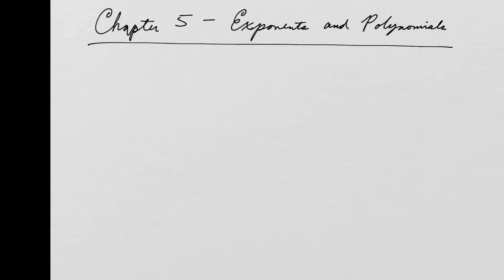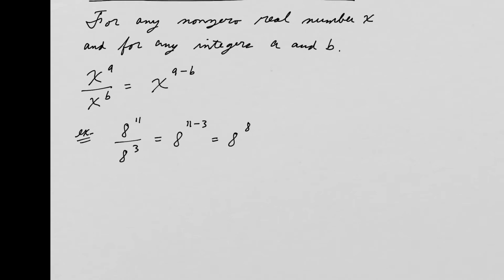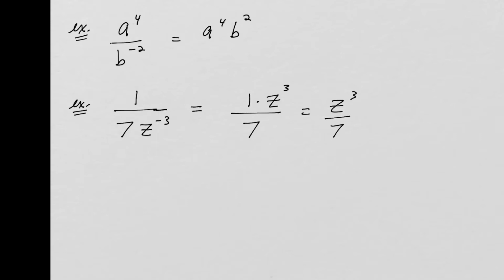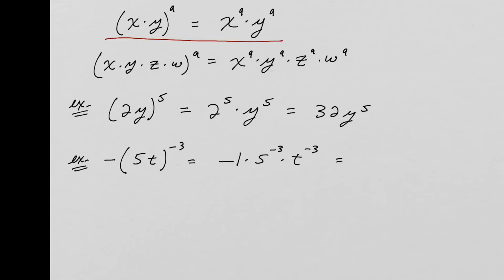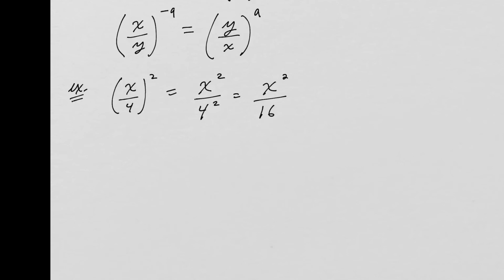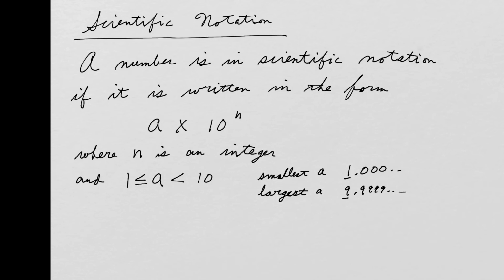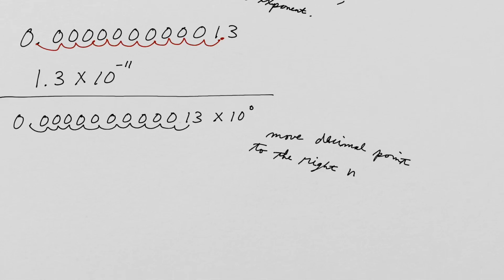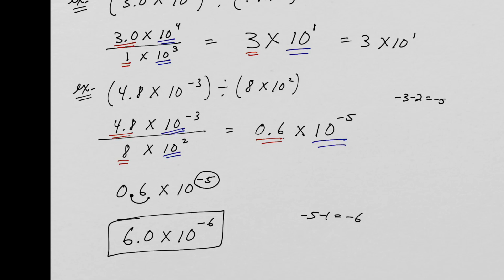Algebra 1 Sections 51 and 52